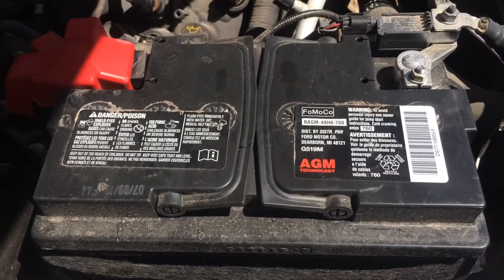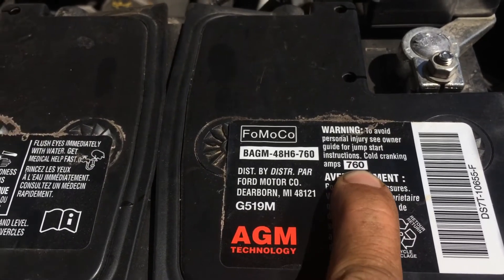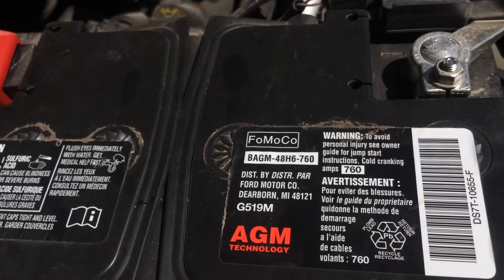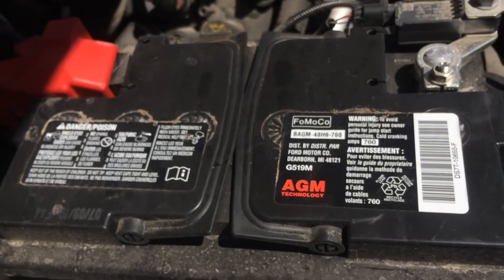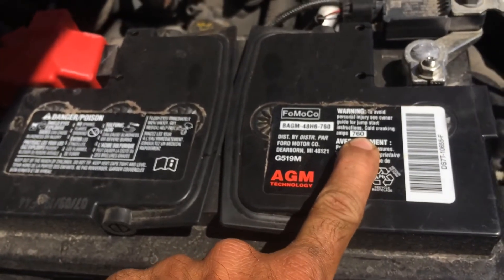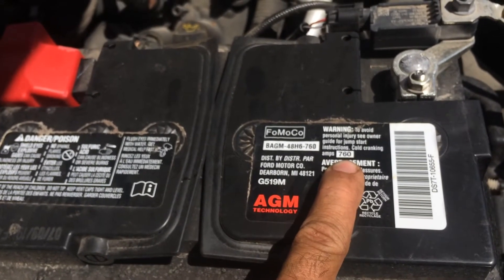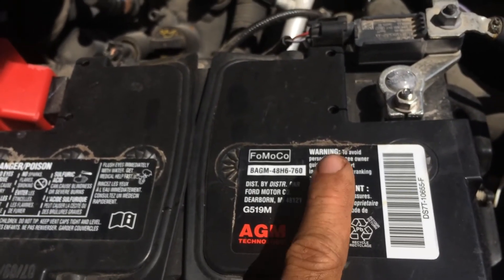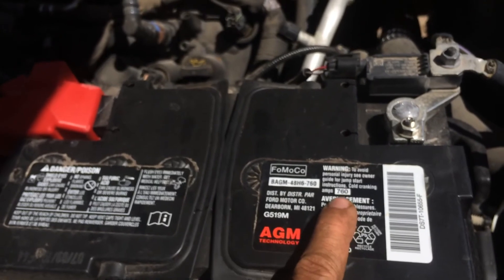What Does CCA Mean On Your Vehicles Battery?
Shop for Automotive Supplies!

Hello 👋 friends and welcome back to RtR!

So when you look at your vehicles battery you will see somewhere on there a number with CCA next to it. CCA stands for Cold Cranking Amps. Pretty much the higher the number the better the battery will do in cold weather. If you live in the northern states or Canada you should definitely pay attention to CCA when buying a battery because it gets pretty cold in the winter and you want to make sure that you won’t have any issues with starting your vehicle in the morning.